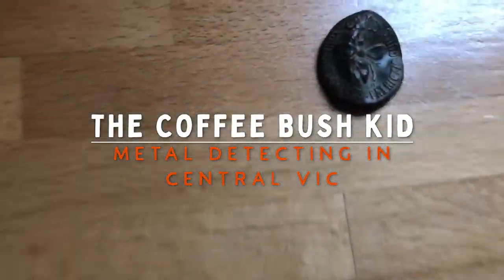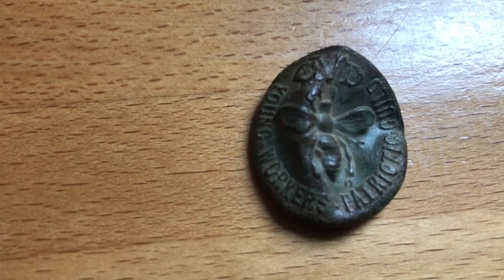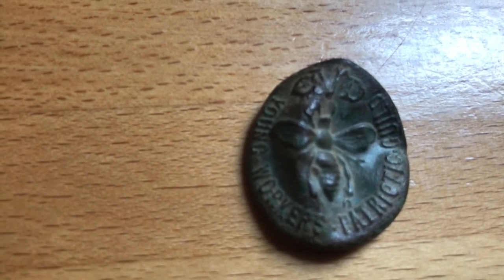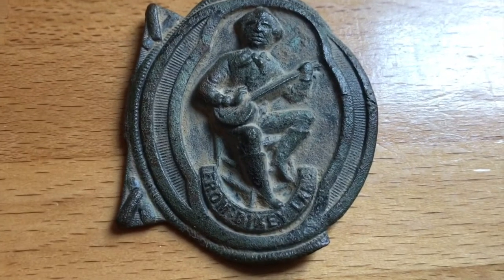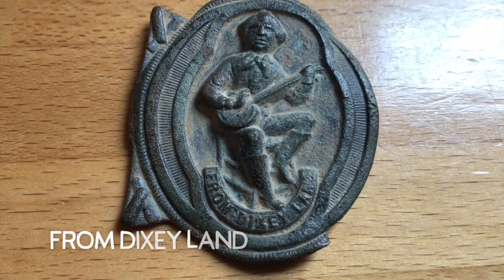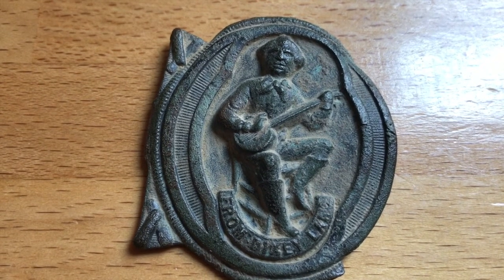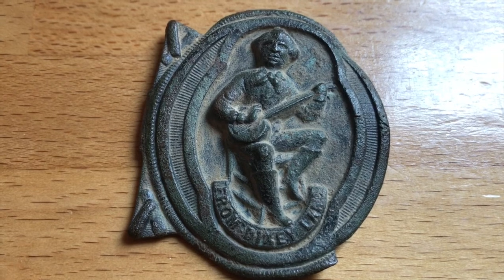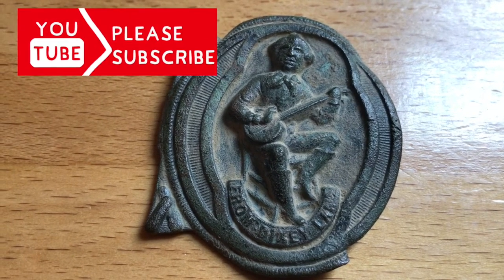Dixey Land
We're really looking for some comments from our American friends on the this one. A really curious "Dixey Land" belt buckle.